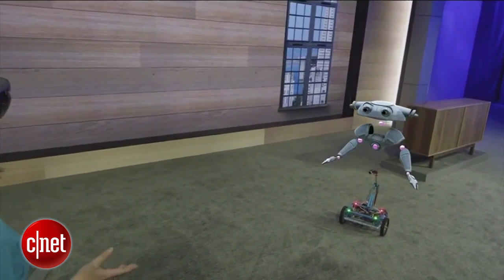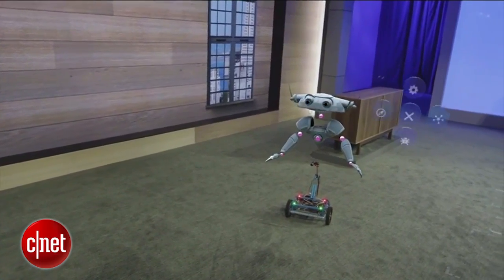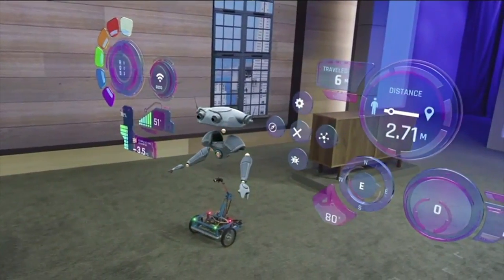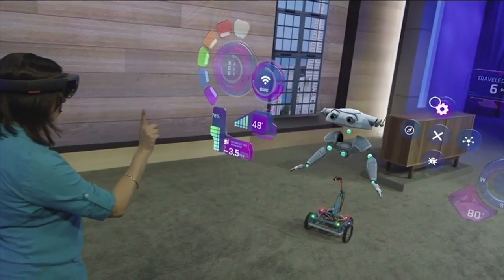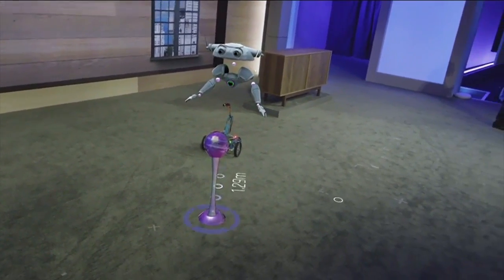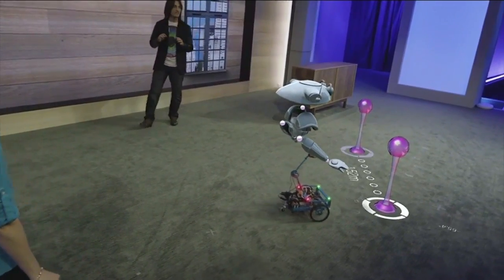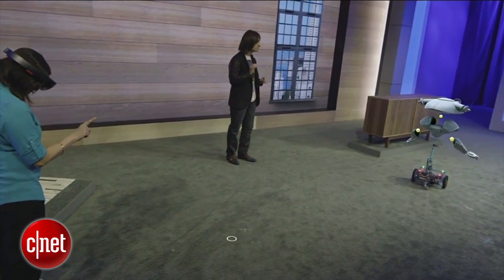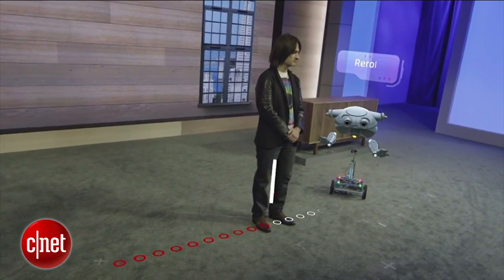CNET News - Using HoloLens, Microsoft overlays physical robot with holographic robot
At Build 2015, Microsoft shows how HoloLens integrates digital objects with real-world objects in a single environment.